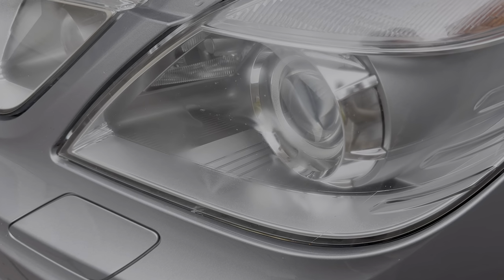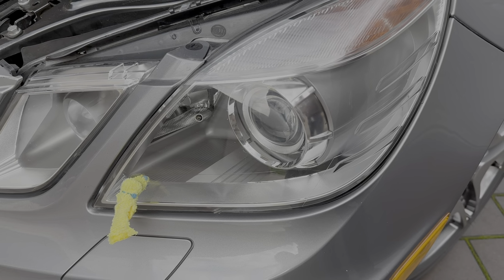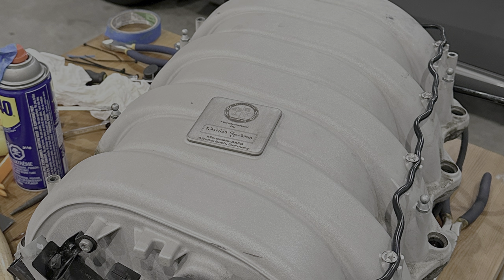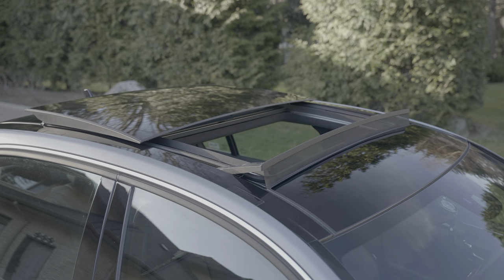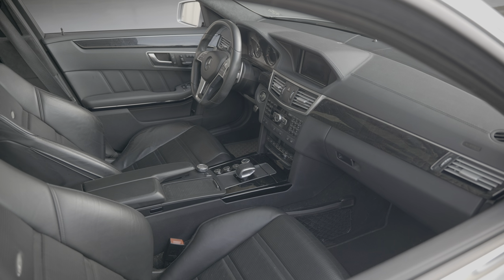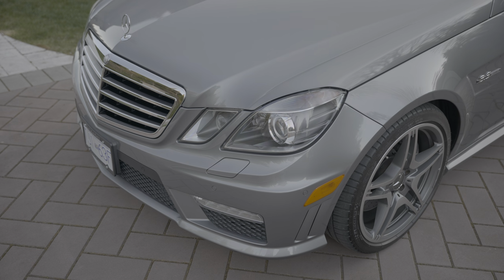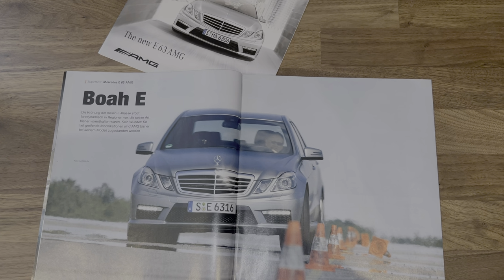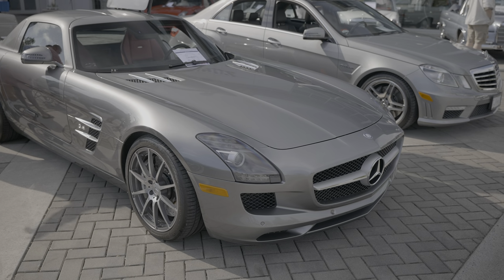Perfecting My E63 AMG With An Easy Fix? (4K HDR)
In this video, I will show how to fix or clean cloudy w212 headlights. I also give another ownership update of my 2011 Mercedes E63 AMG W212 sedan, talk about M156 PCV and Injectors, and show some exhaust sound clips. It's one of the best sounding AMGs and it has the legendary M156 V8 engine. (4K HDR) Shot on the new Panasonic S5 with Sigma Art 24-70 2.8.

Chapters
00:00 Intro
00:18 Headlight Fix
01:37 PCV & Injectors
03:42 Sunroof
04:01 Answering Questions
07:33 Exhaust Clips